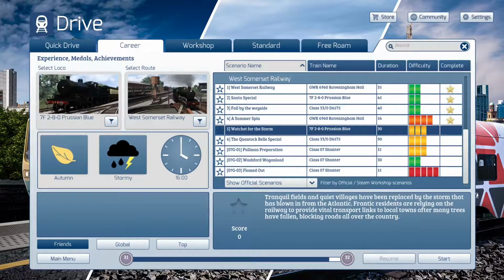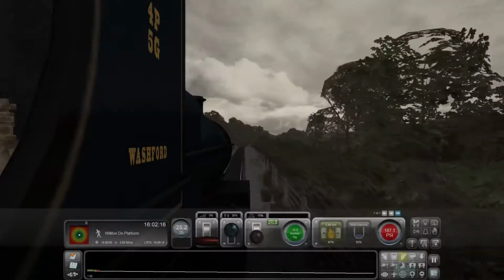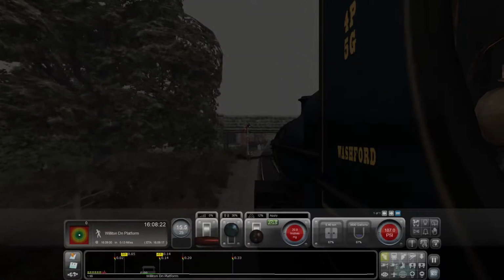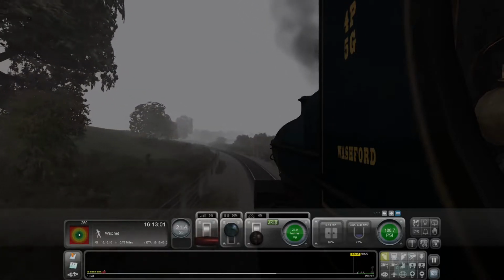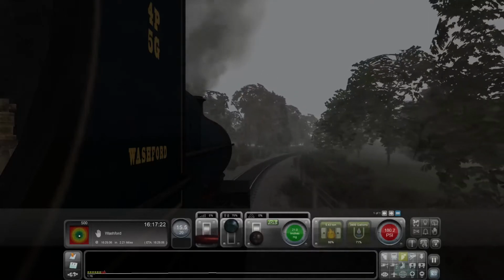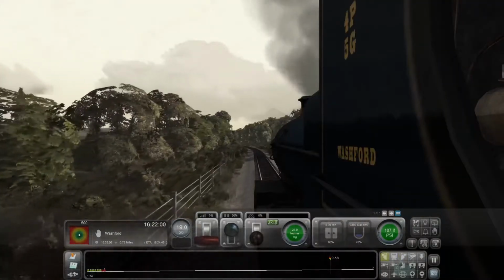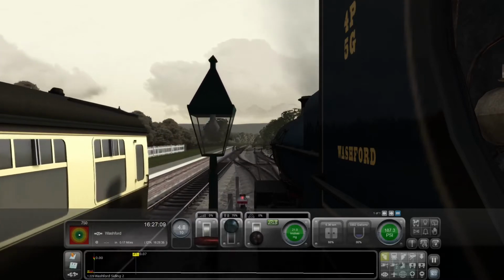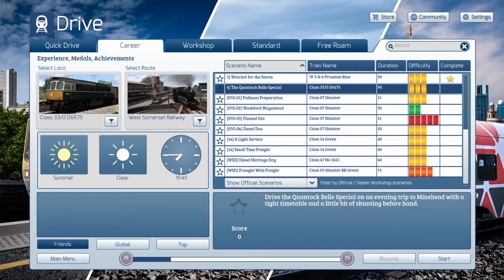Watchet for the Storm (West Somerset Railway)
A big storm is coming in.  Let's get these people home before it hits.

00:00 Introduction
00:47 Stogumber to Williton
10:49 Williton to Watchet
17:02 Watchet to Washford
25:16 Washford Shunting
29:36 Conclusion